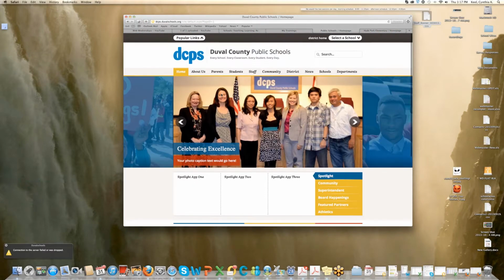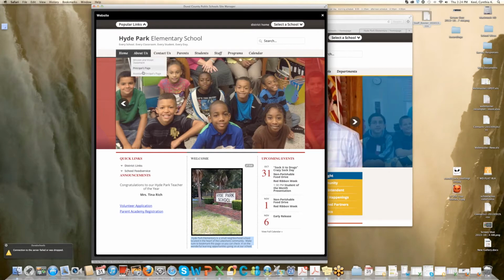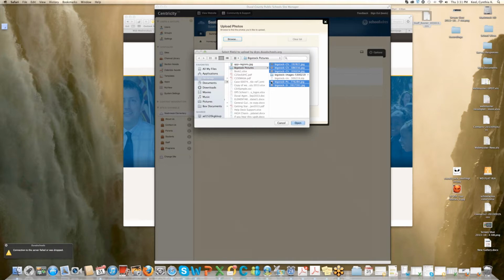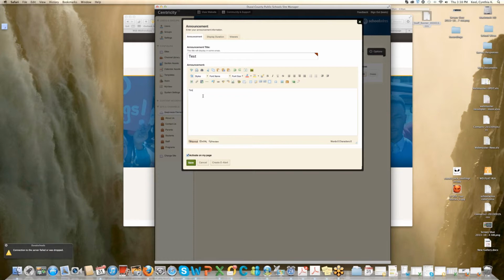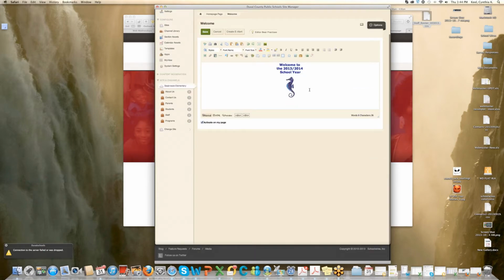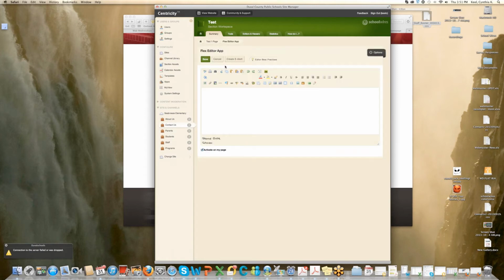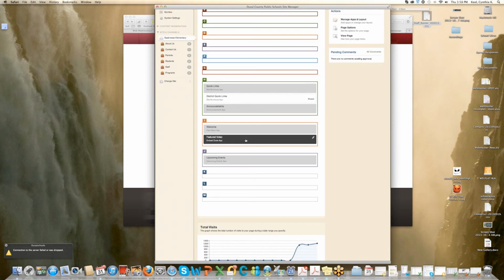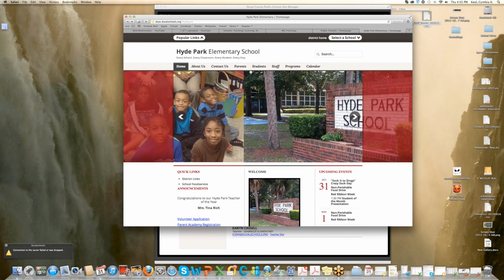New Template Overview 10 31 13 3 15 PM